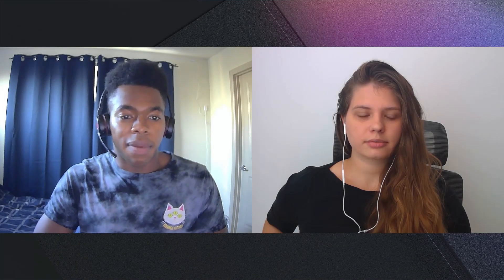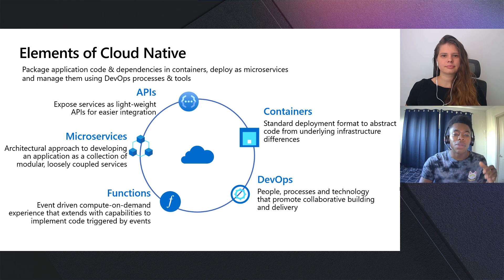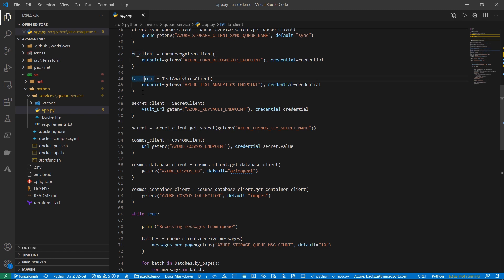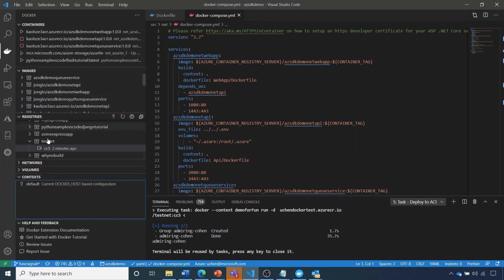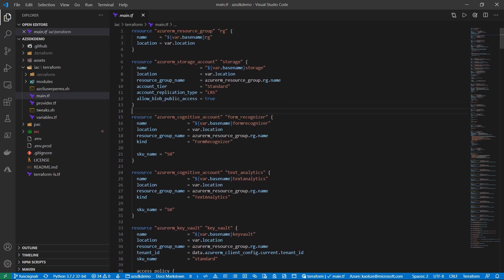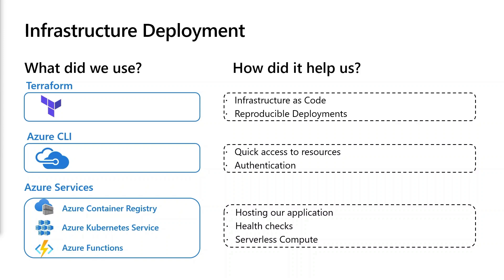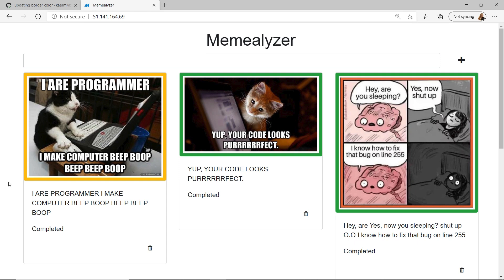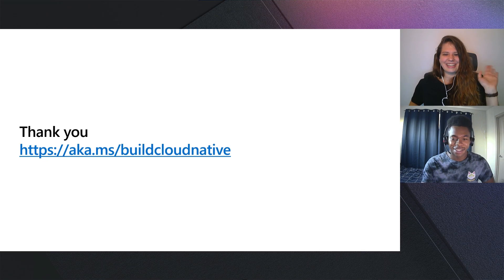Building Cloud-Native Applications with Azure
Learn how to build cloud native applications with a breadth of developer services from Azure including Azure Functions, Azure Kubernetes Service and productivity tools including VS Code, Terraform, and Datadog monitoring tool.